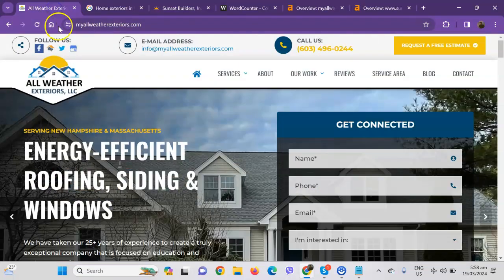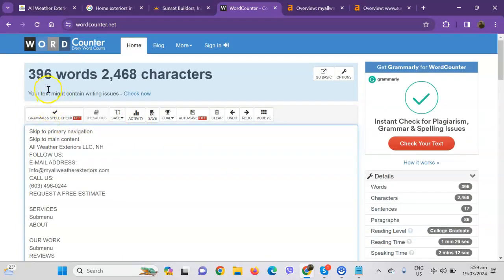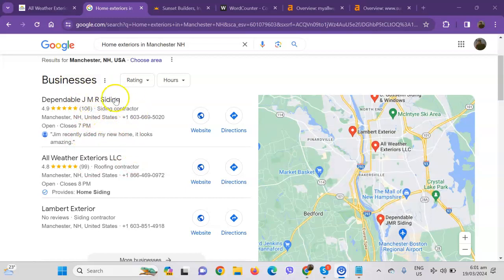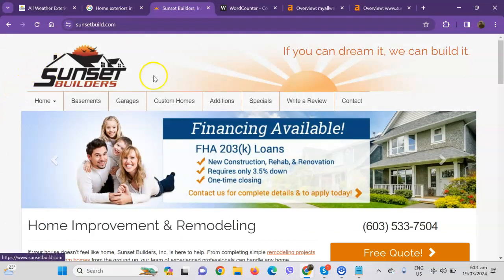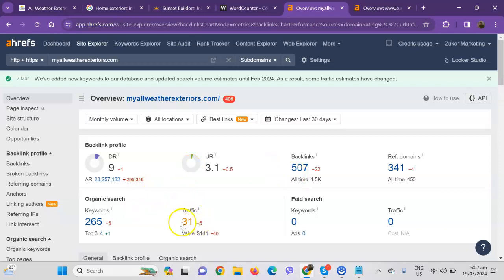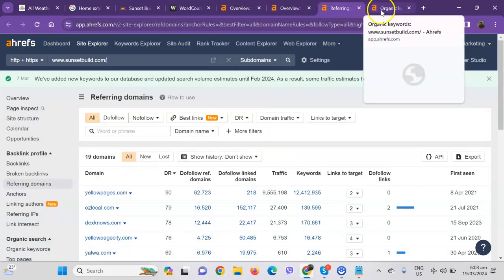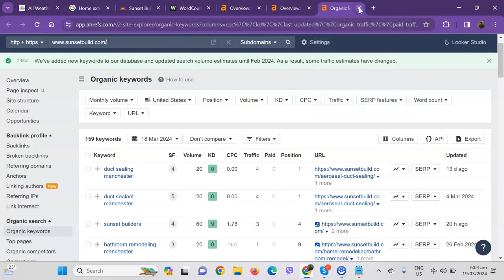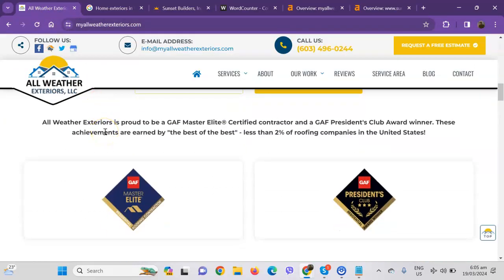Website Analysis Video for All Weather Exteriors